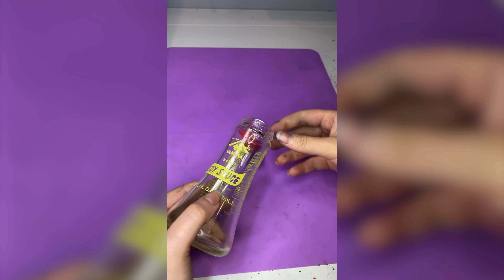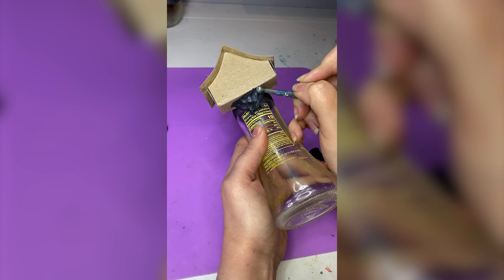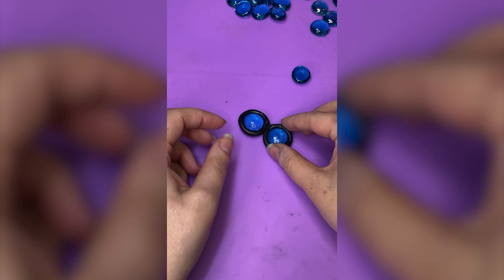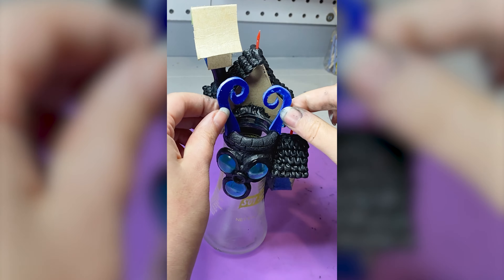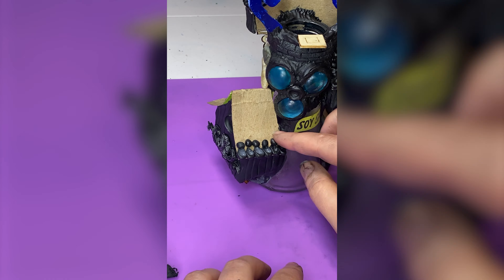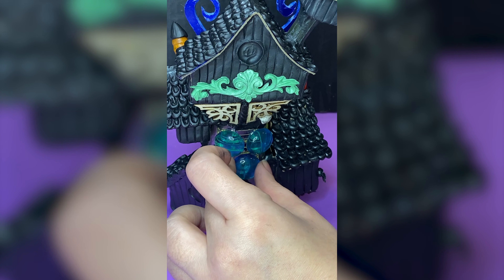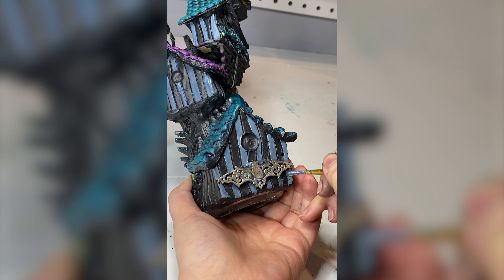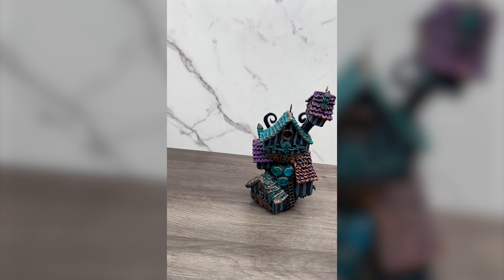Upcycled Tim Burton Inspired Vase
I'm creating a Tim Burton-inspired vase out of an old soy sauce bottle. I love upcycling old glass!